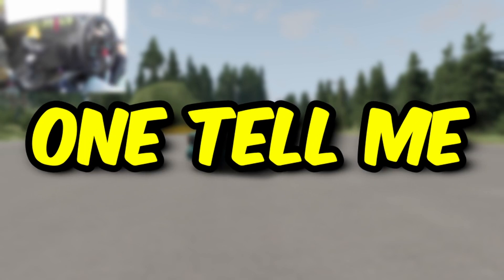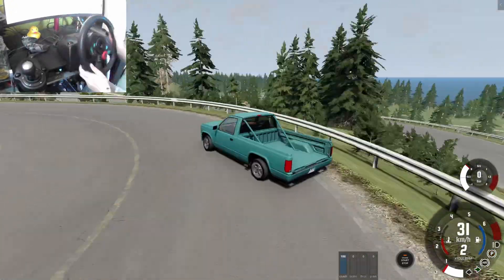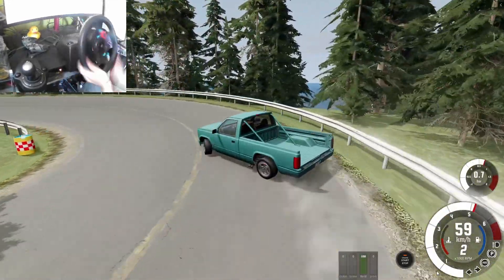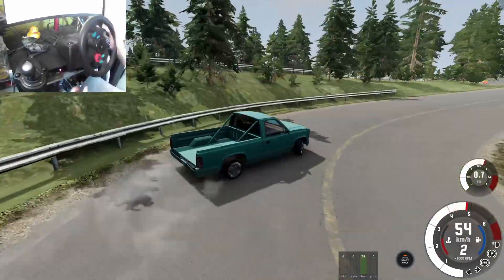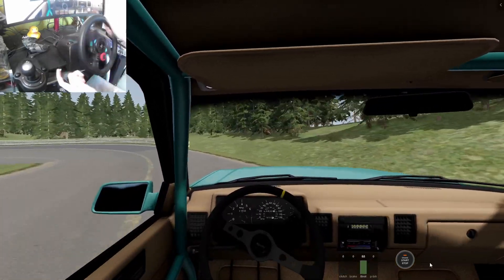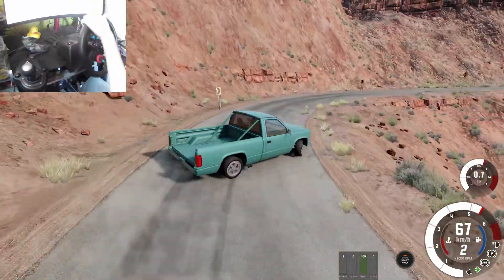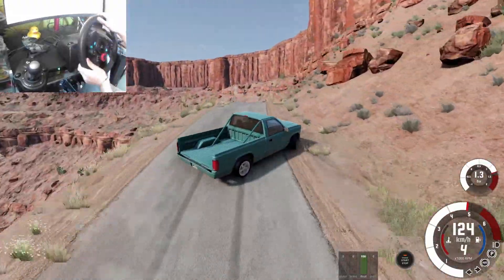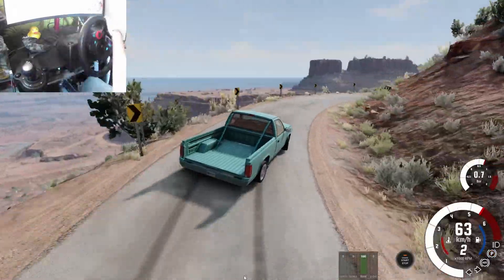Is This The Best Drift Vehicle In BeamNG?!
In today's video we check out the drift truck in BeamNG.drive! I genuinely think it’s one of the easier vehicles within the game to drift!